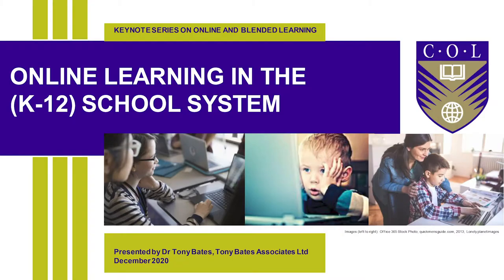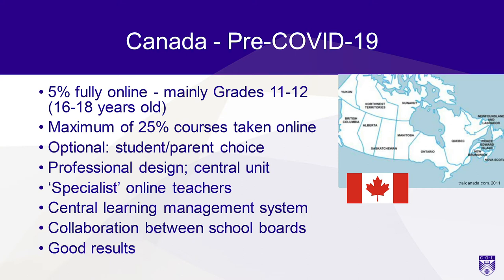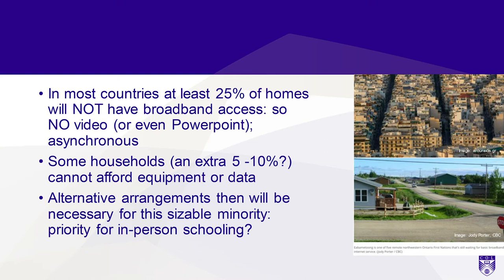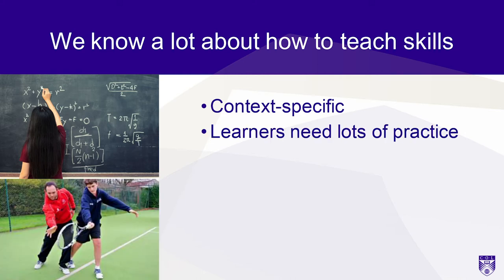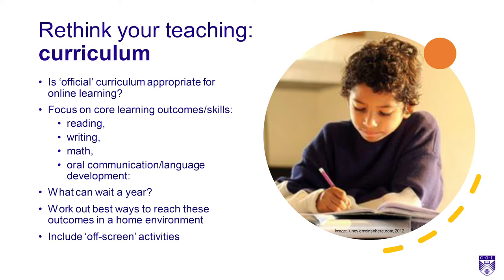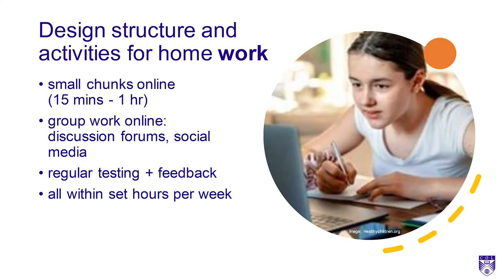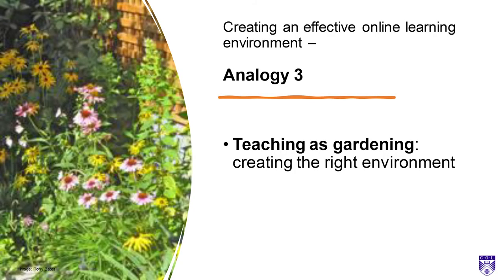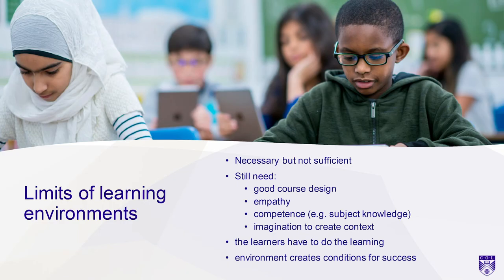Online Learning in the (K-12) School System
In this presentation, Dr Tony Bates argues that although there are limitations of online learning in the school sector, nevertheless there are many ways in which it can contribute, but best practices are not often followed.

Target audience: Primarily school teachers, school board administrators, and Ministry of Education decision-makers